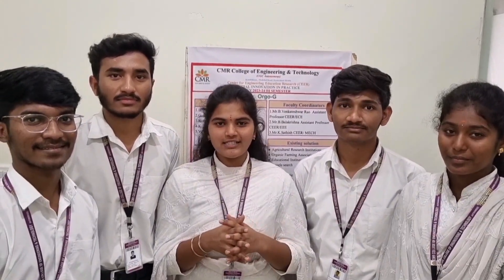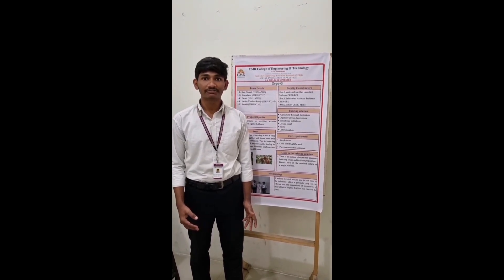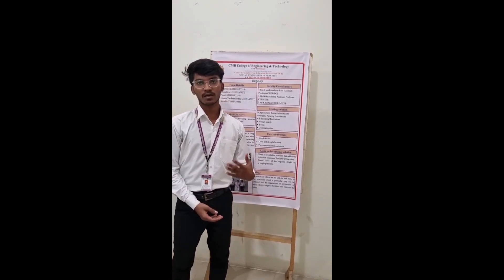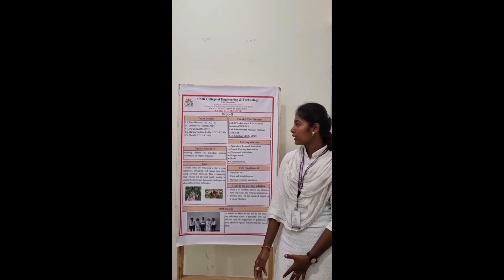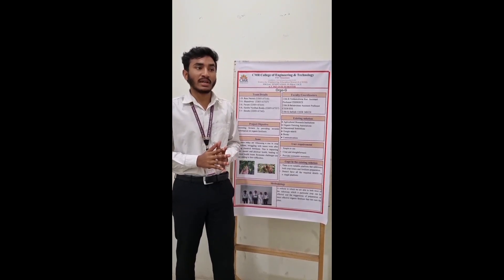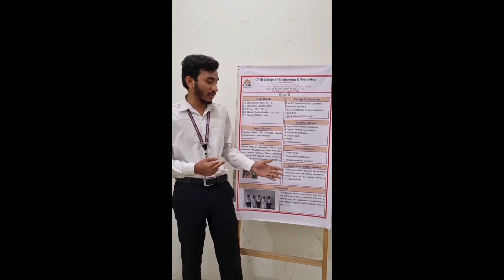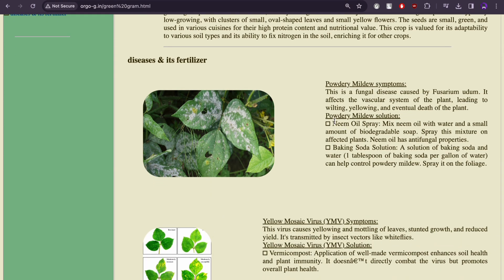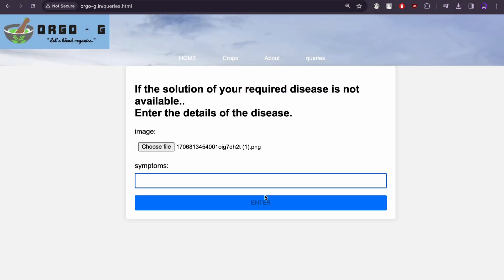Orgo-G |CMRCET CEER